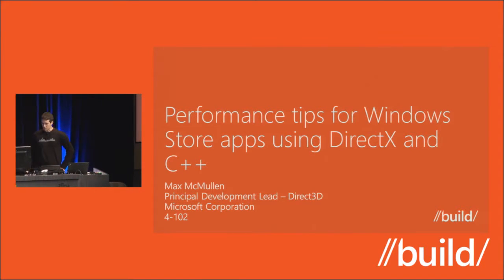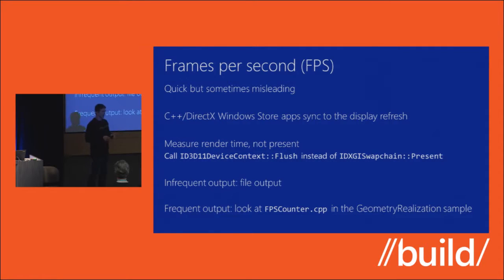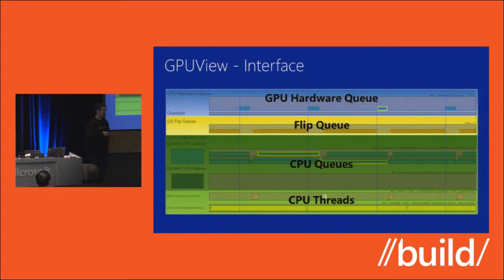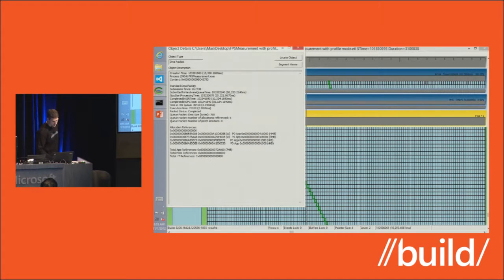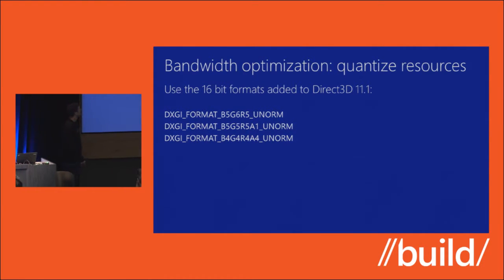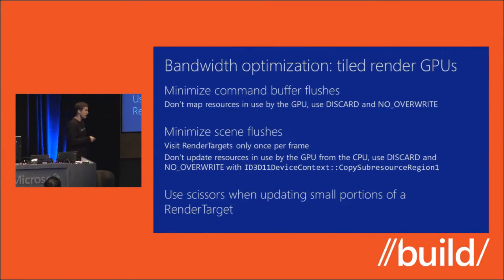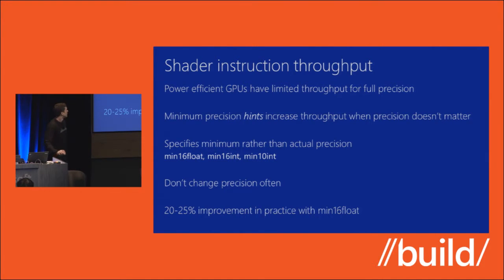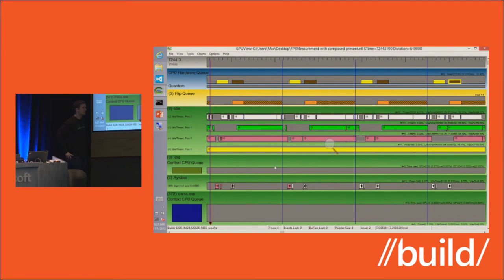Build 2012 Performance tips for Windows Store apps using DirectX and C++